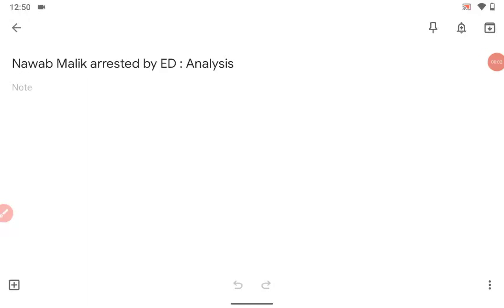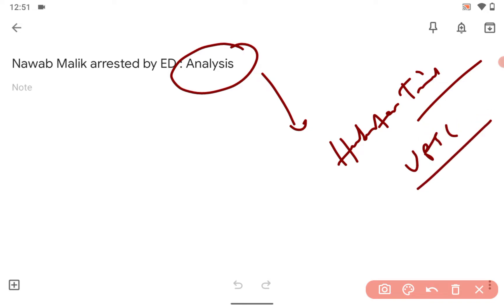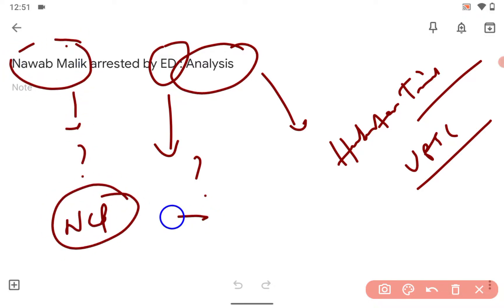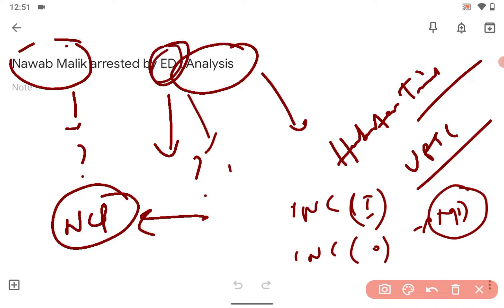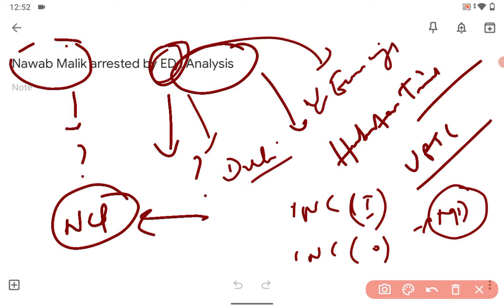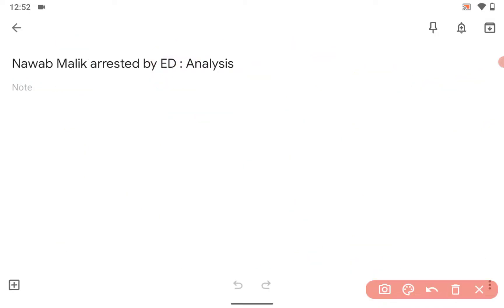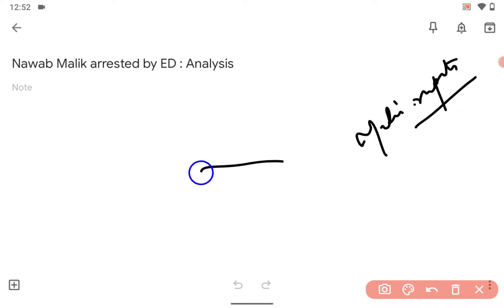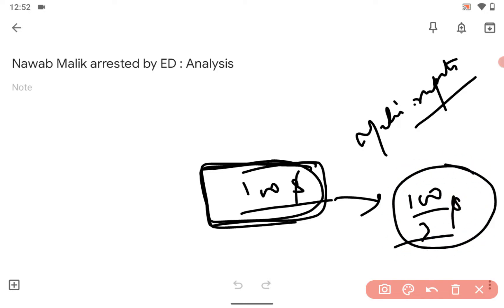24 February 2022